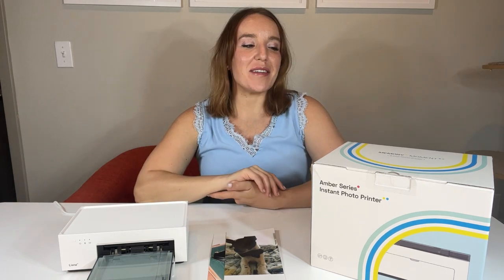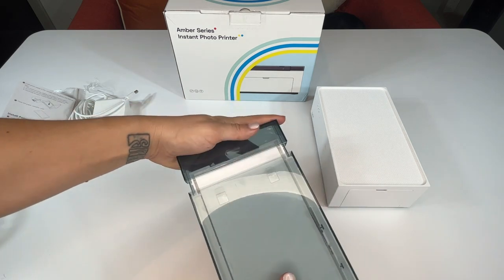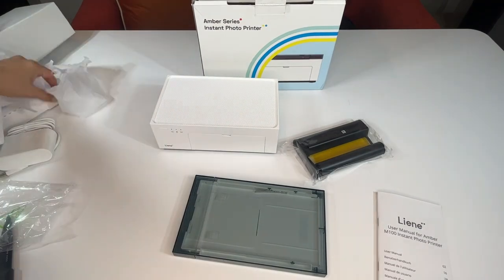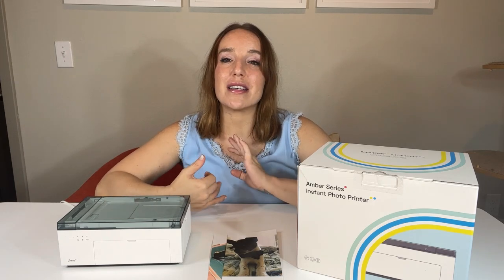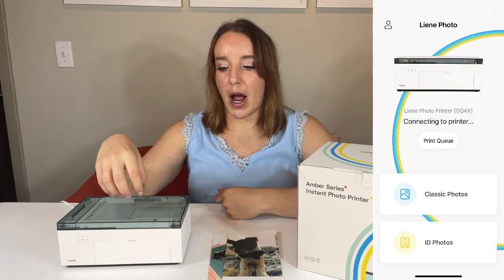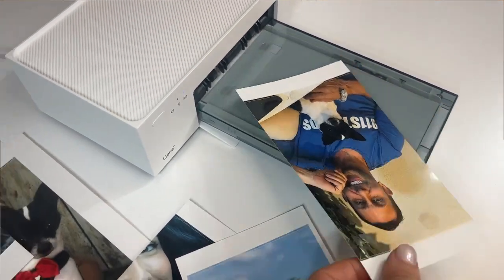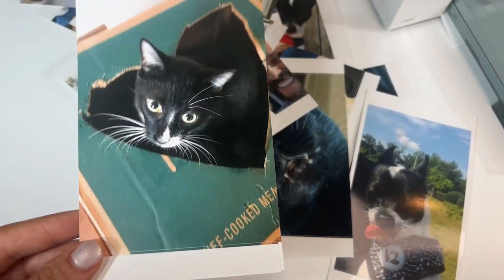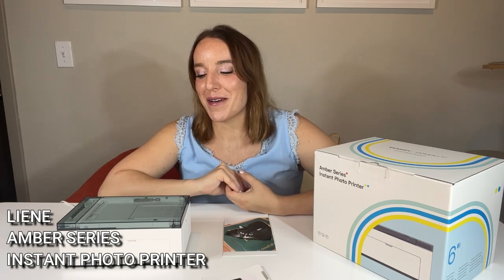LIENE Amber Series Instant Photo Printer | Picture Printer Gift Idea | Easy To Print Phone Photos